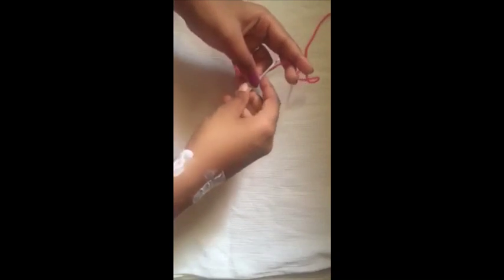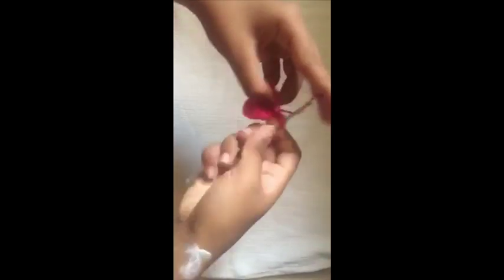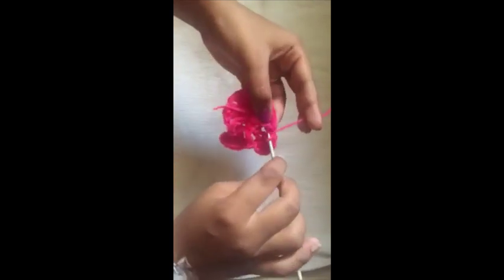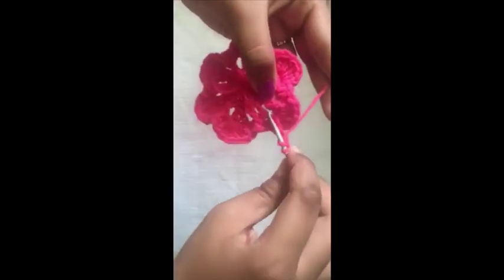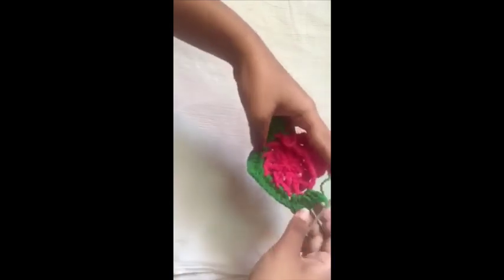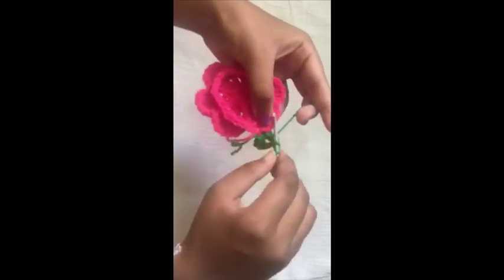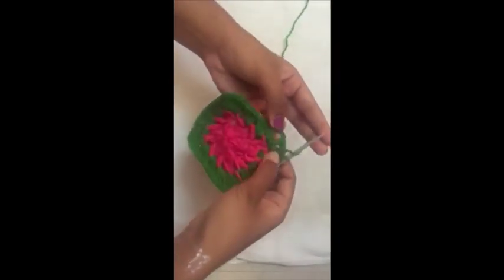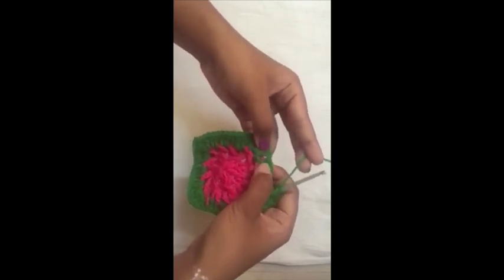#256 - Grace Adia Flower - 2018 Granny Square CAL